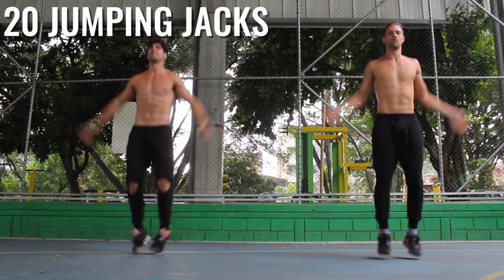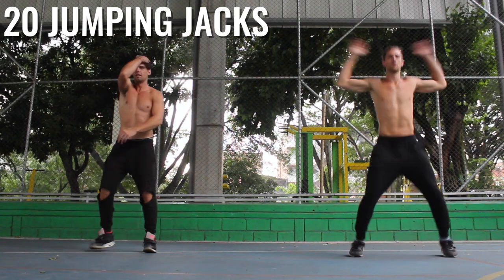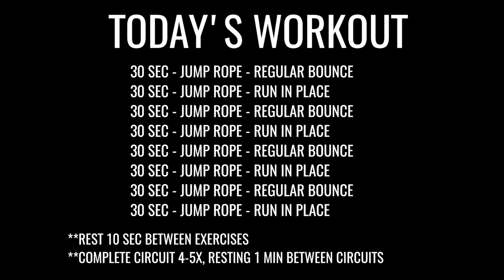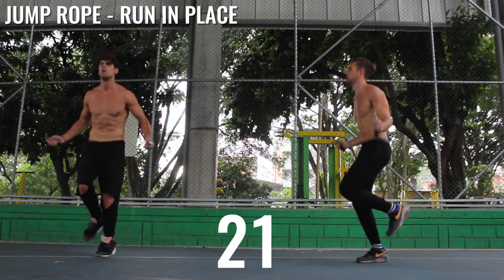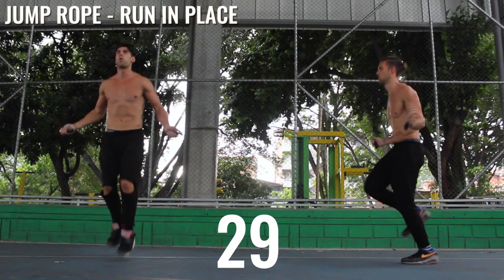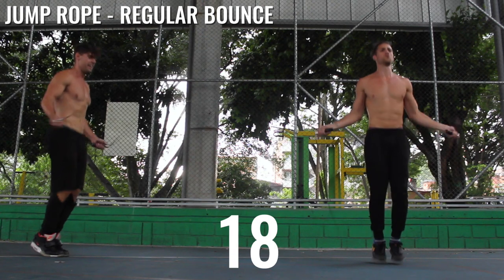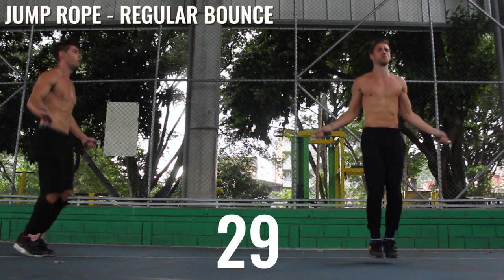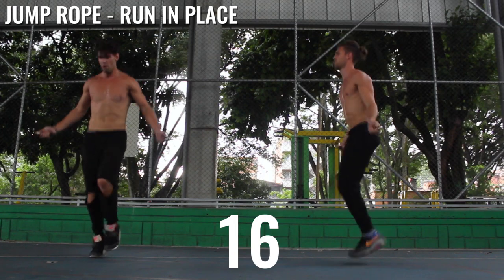Jump Rope Workout For Fat Loss - W1D4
Today's Workout:
-30 sec - jump rope - regular bounce
-30 sec - jump rope - run in place
-30 sec - jump rope - regular bounce
-30 sec - jump rope - run in place
-30 sec - jump rope - regular bounce
-30 sec - jump rope - run in place
-30 sec - jump rope - regular bounce
-30 sec - jump rope - run in place